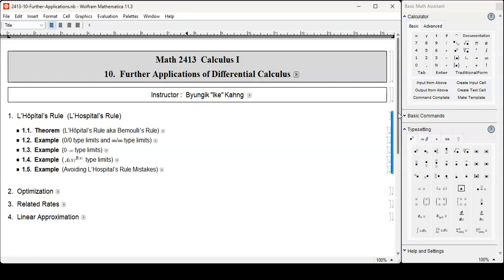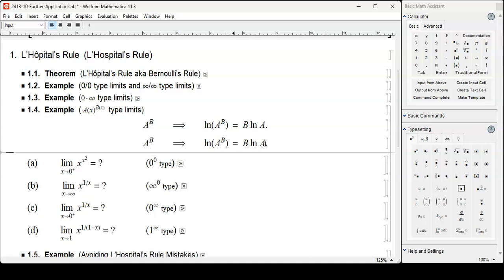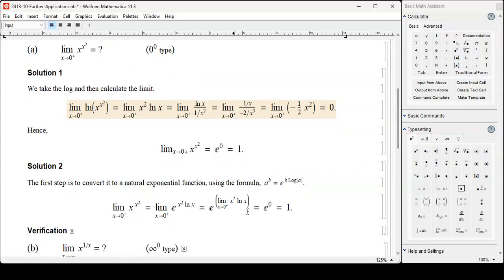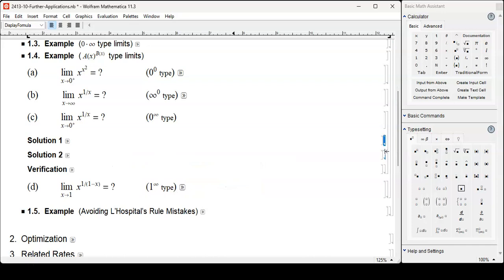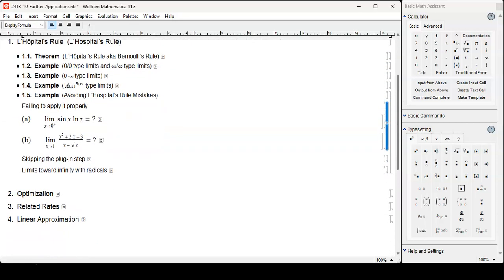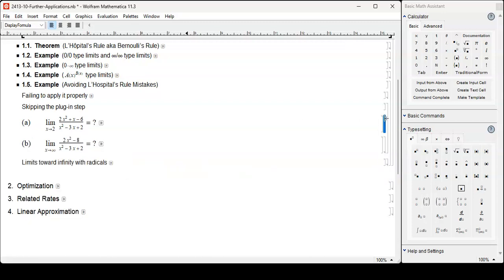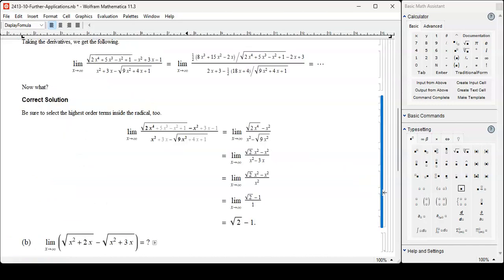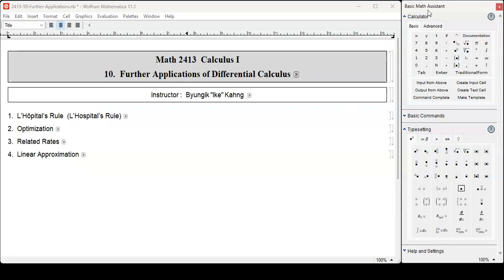2413-10-1C L'Hospital's Rule 3